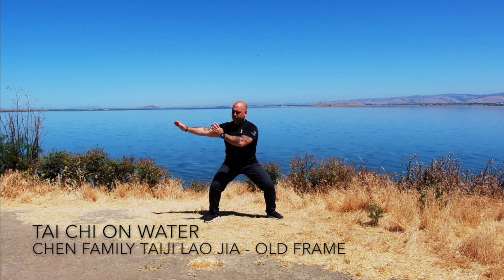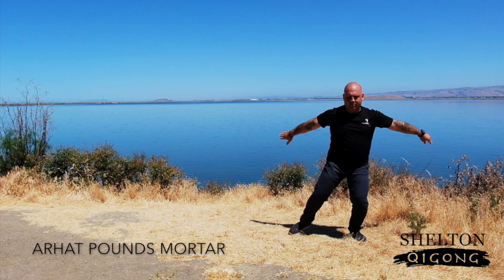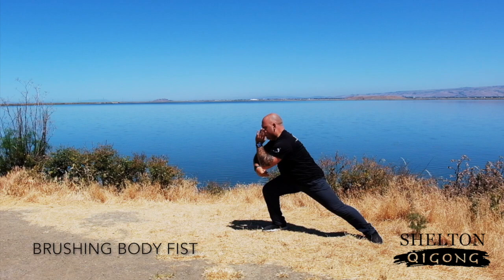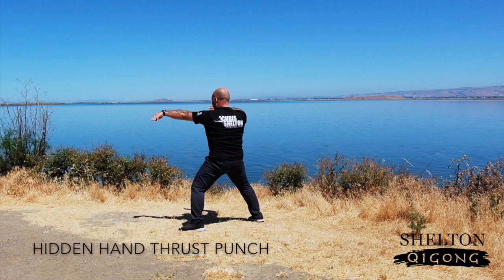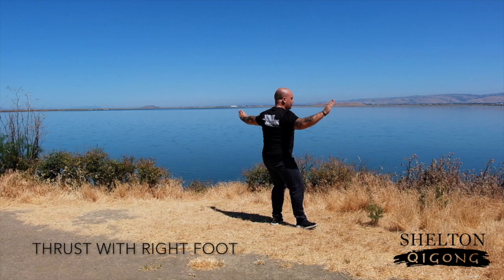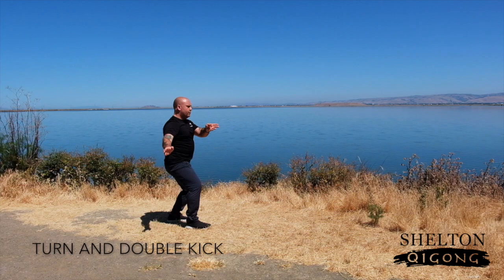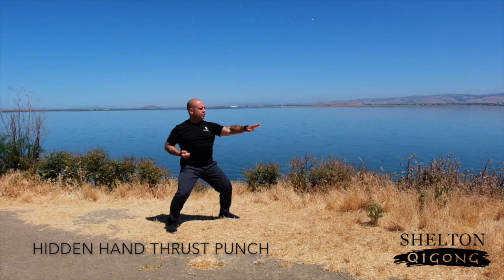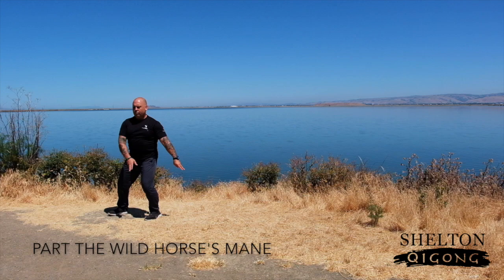Tai Chi on Water - Chen Family Tai Chi, Lao Jia Form (Postures 1-47) - Chris Shelton Qigong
Watch Chris Shelton practice Tai Chi on water. This is Chen Family Tai Chi || Lao Jia Form || Postures 1-47.

Experience the Chen Family TaiJi system, Lao Jia form, or Old Frame. Originally derived to enhance martial arts abilities, these slow, soft and graceful movements promote the healthy flow of Qi (pronounced “chi”) or life energy.

When our Qi is fully balanced and circulating smoothly, our mind, body, and spirit are pain-free, calm and at ease.

This form teaches deeper joy and creativity, aides in deeper sleep and freedom from anxiety.

Enjoy a life free from chronic pain and disease. Discover your true nature and access greater health and vitality.

✅ If you would like to join Chris and Parisa for live classes, go to dramatically increase your sense of wellbeing and community.